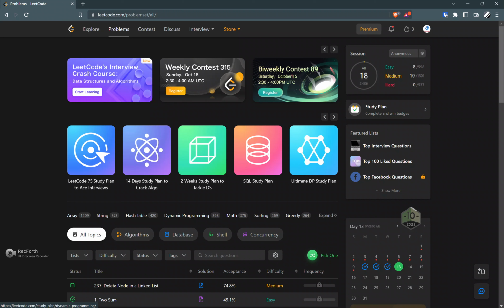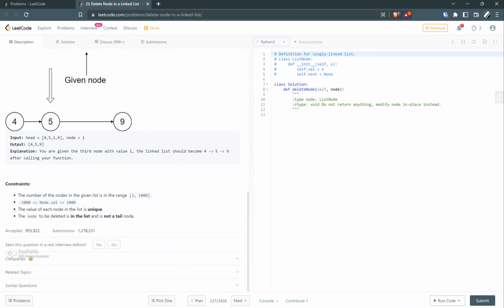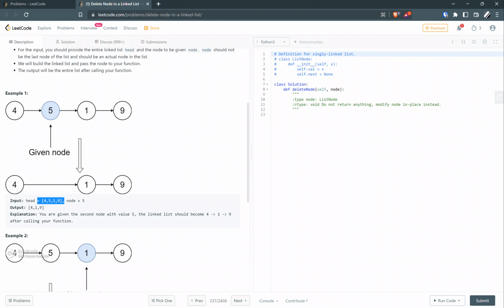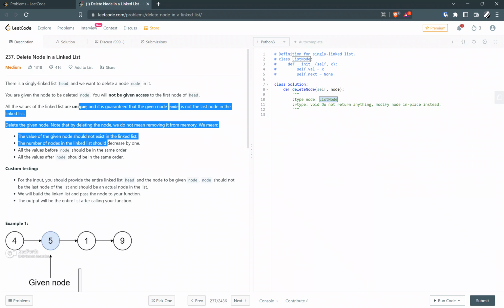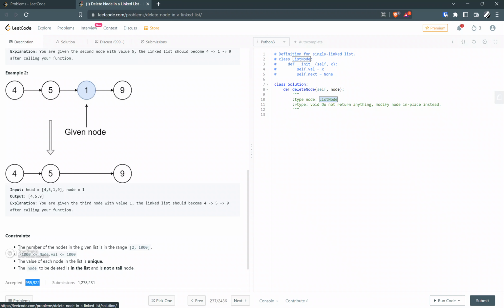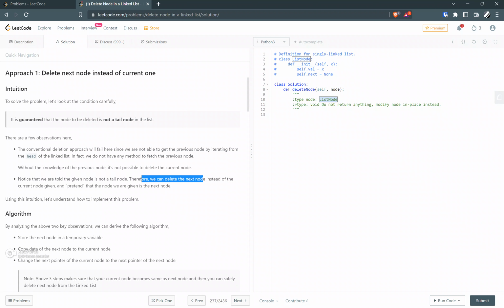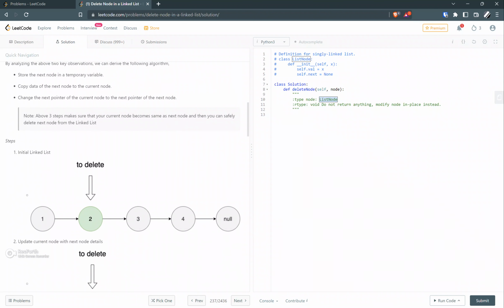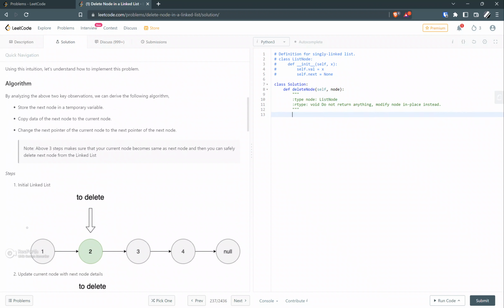237. Delete Node in a Linked List | nepCoding | Leetcode | Nepali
0:00 Intro
0:51 Problem Discussion
11:14 Coding
13:08 Nepali Explanation